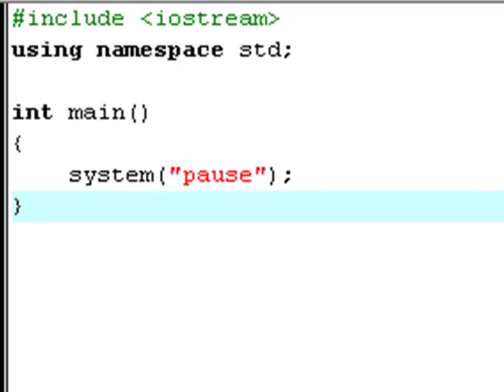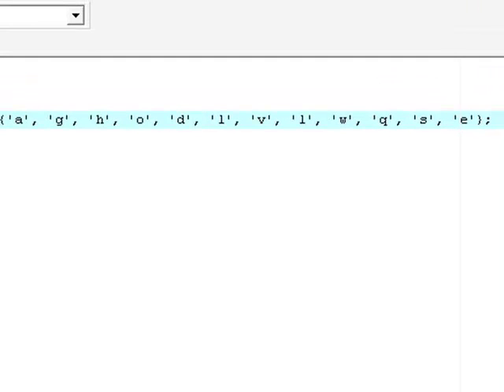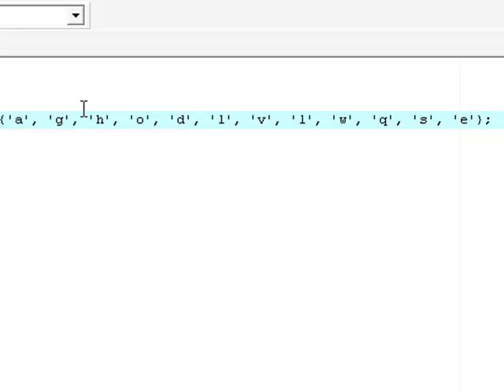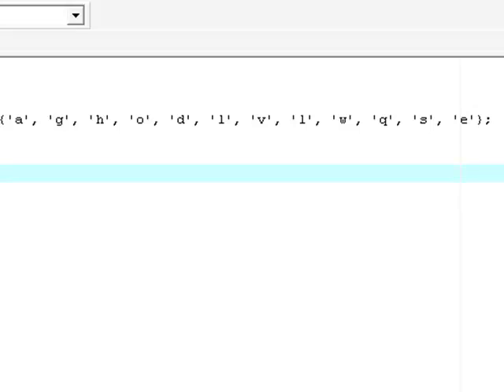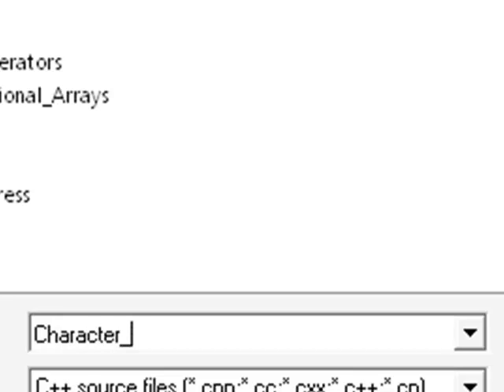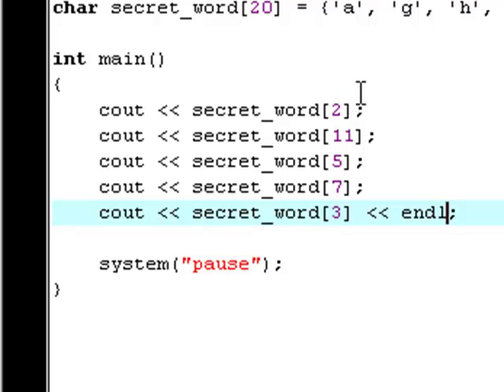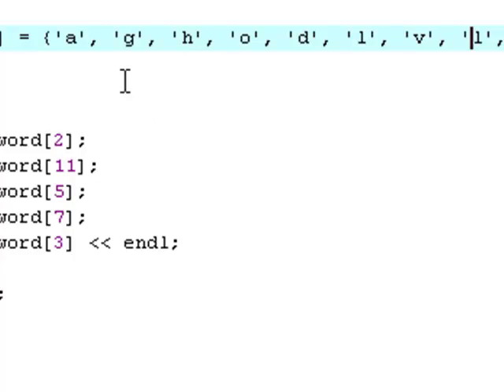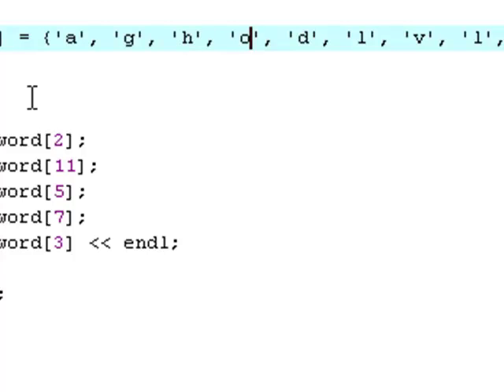C++ 31 - Character sequences Tutorial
Watch the tutorial, take the test, and see if you're 'smarter' than a computer! =) GOOD LUCK! *Benjamin thinking: "They'll never make it... MUHAHAHAH"* :P